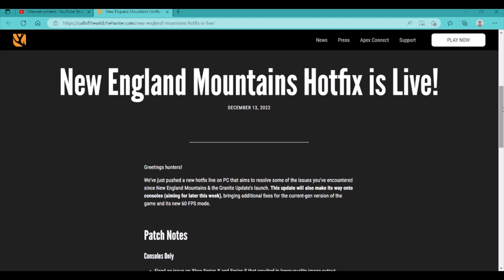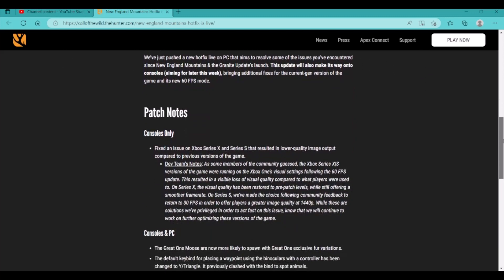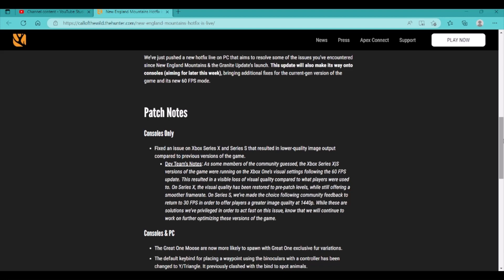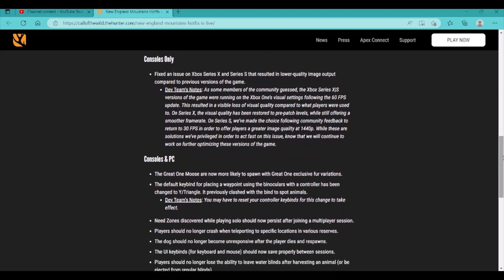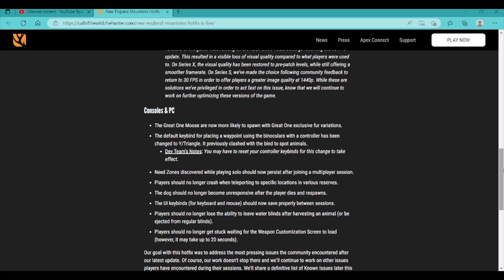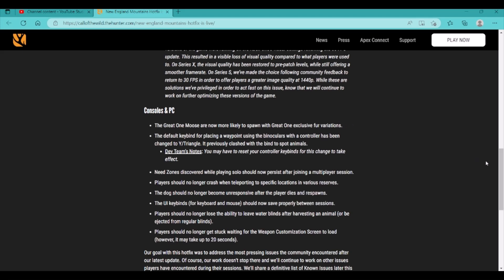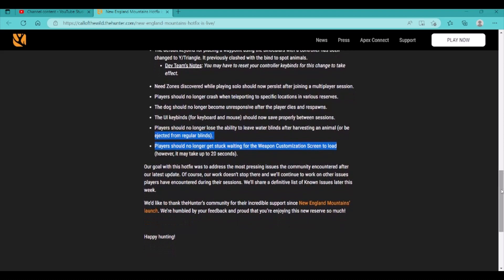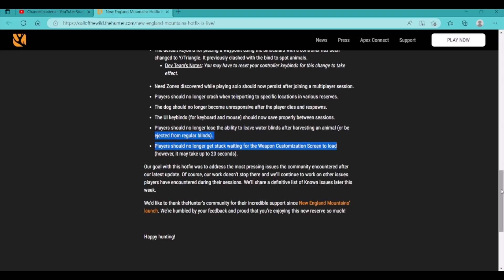Call Of The Wild Hotfix Update!! Great Ones Fixed, Bug Fixes & More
In todays video we are taking a look at the patch notes for the upcoming Hotfix in call of the wild it's out now for pc and should be rolling out to console within the next few days!